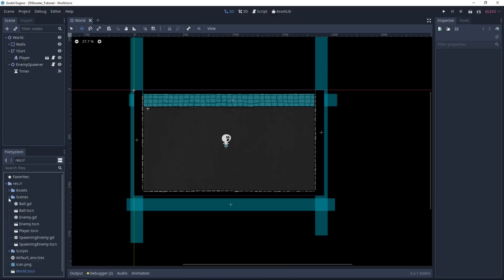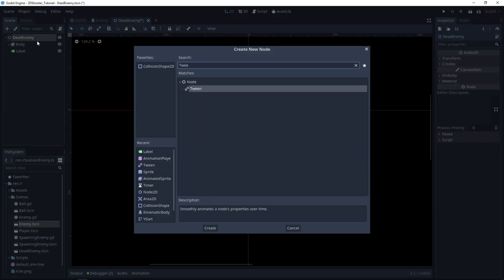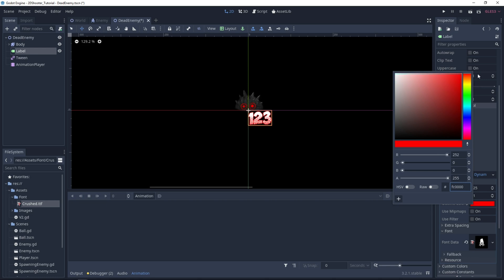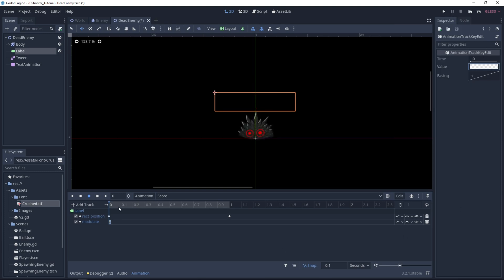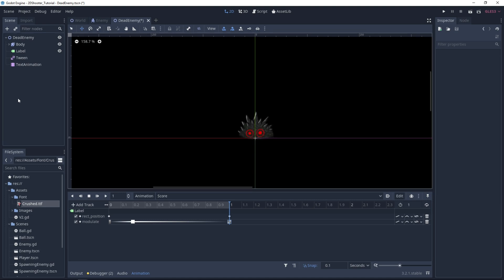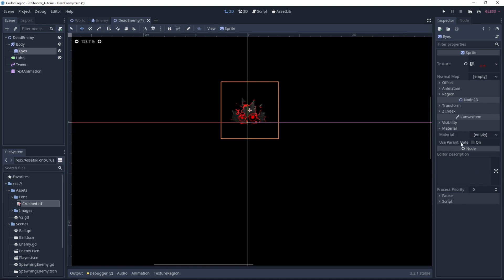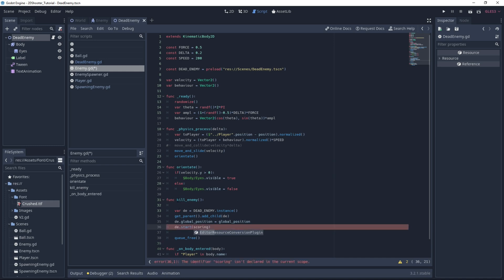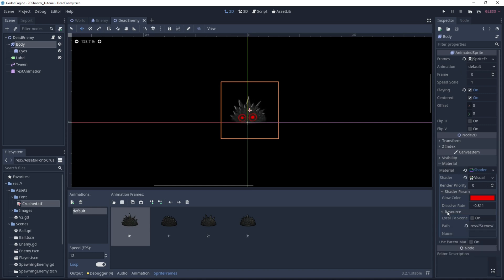Making a 2D shooter game in Godot Engine : Part 7 (Visual shader : enemy death)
Create your game : Seventh tutorial of a series dedicated to make a complete and original 2D top down shooter game in Godot Engine version 3.2 (Godot version 3 or higher)

In this episode create a dead enemy scene and a visual shader to create a dissolve glowy effect when an enemy dies, we also use a label node to show the score on top of the enemy.

This is not a complete beginer tutorial, some parts are not fully explain, nevertheless you are free to ask any question we will answer as quick as possible to help you. And leave your feedback in the comment section it is so much appreciated.